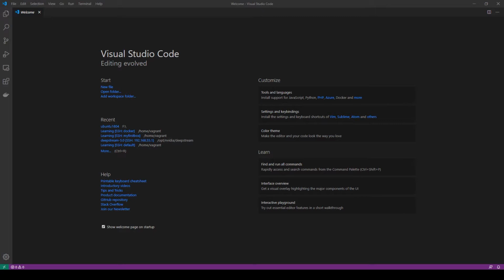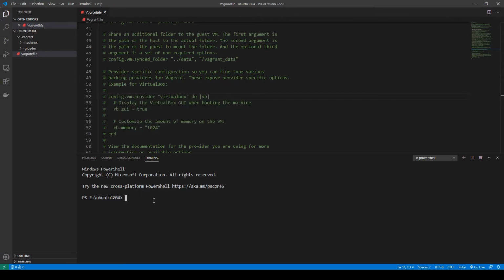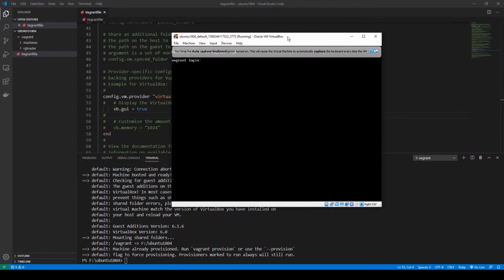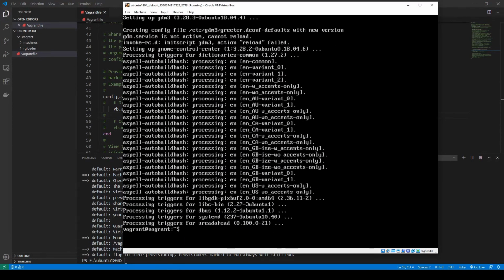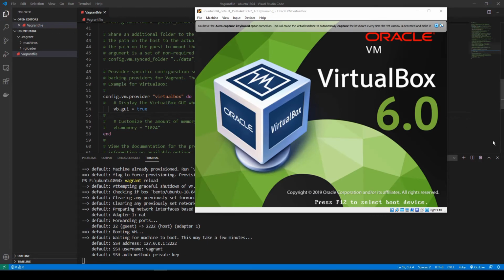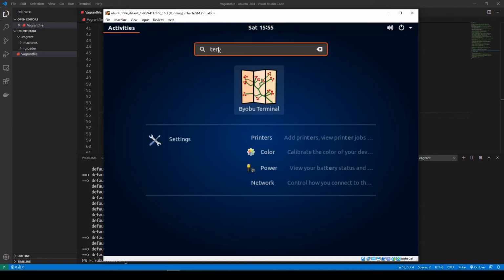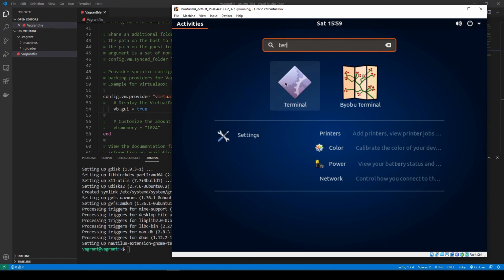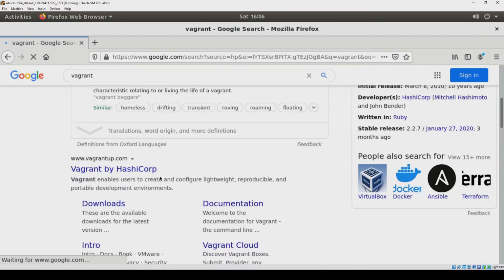Ubuntu 18.04 Box: How To Install gdm3 Using Vagrant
I am using vagrant to install gdm3. This is the continuation from my previous video. See the link below in case you want to check it out.